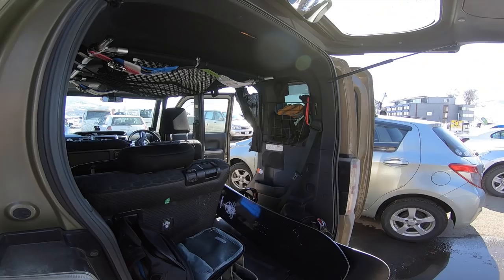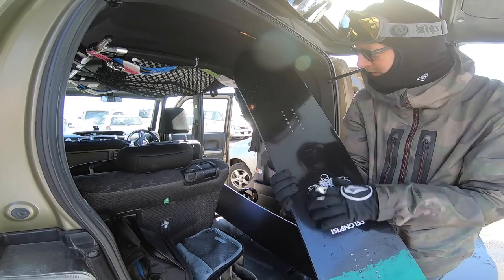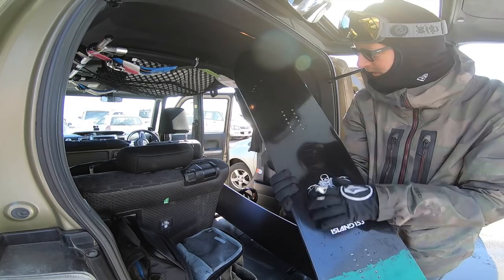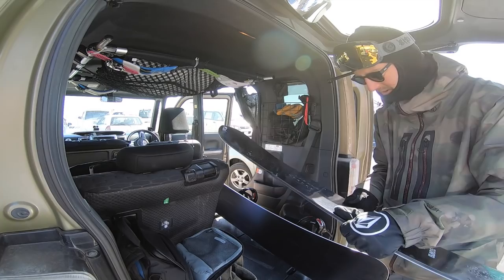Neil Vlogs 2019.03.07 - U wish U could carve like this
"Embarked on another exhilarating morning session at Hirafu with Wazy, a member of the esteemed Gentem family! The day was spectacularly clear and fresh, following a bout of rain. The sky, a stunning shade of blue, coupled with a light dusting of fresh snow on the mountain's upper half, painted a breathtaking picture. Despite the challenging, fast-paced conditions, Wazy's exceptional carving skills made the terrain appear as though it was soft and powdery. Witness the prowess of this extraordinary rider and find yourself yearning to carve the slopes just like him!"

"再びGentemファミリーのWazyと共にニセコのヒラフへ朝のセッションに出かけました！雨上がりの美しい日で、空はとても新鮮でクリアでした。素晴らしい青空と山の上半分に少し新雪が降ったことで、景色は非常に美しかったです。コンディションは固くて速かったですが、Wazyのカービングはまるでソフトでパウダースノーのように見えます！彼は素晴らしいライダーで、あなたもきっと彼のようにカービングできることを願うでしょう。"